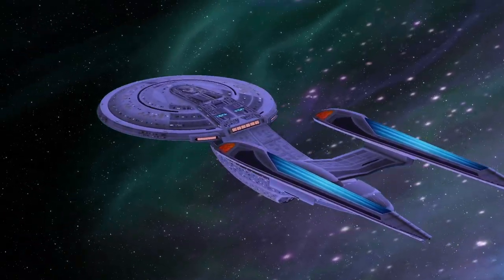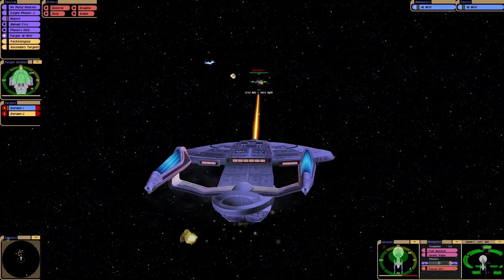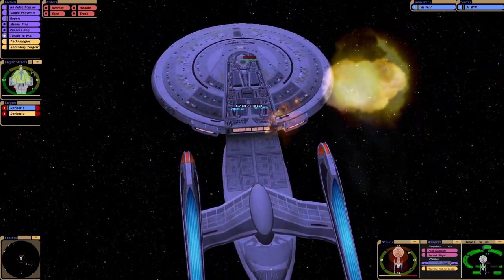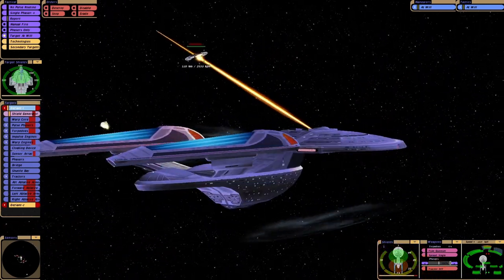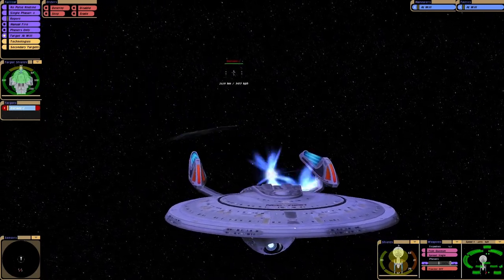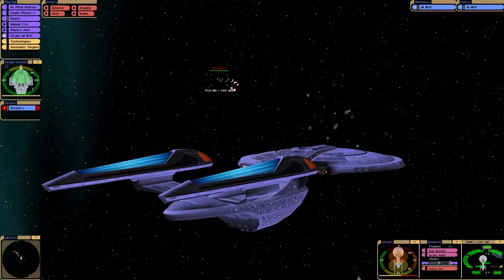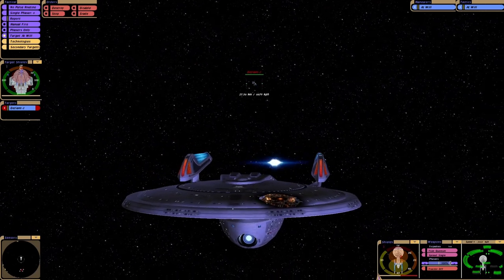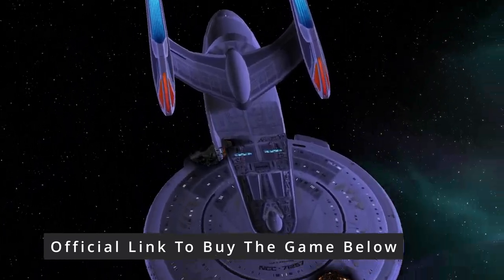NEW Excelsior Class! Mark 4 - Star Trek Ship Battles - Bridge Commander